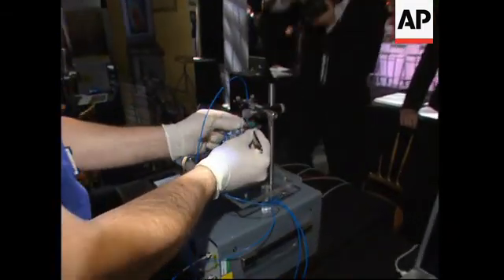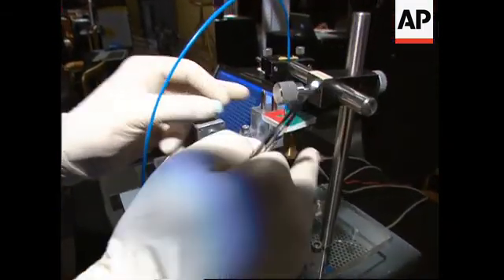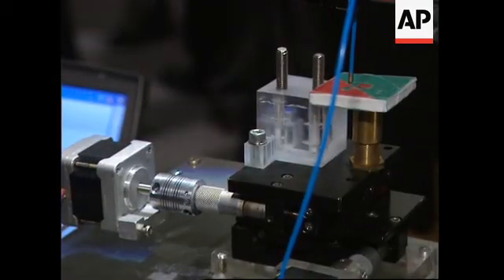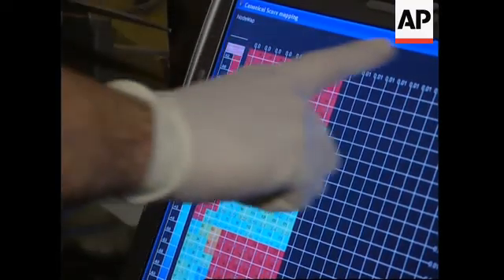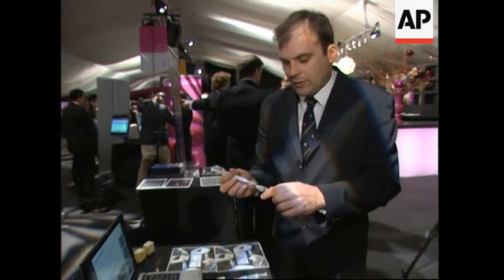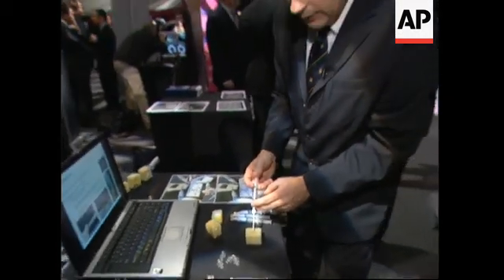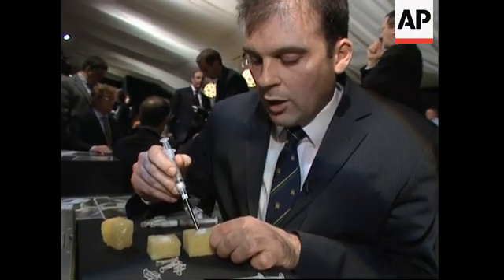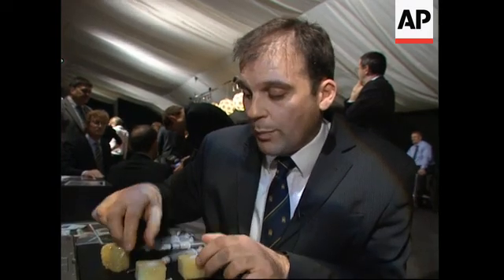Pioneering medical gadgets to improve health care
(3 Dec 2008) SHOTLIST
London - 2 December 2008
1. Various of Consultant Oncologist Surgeon scanning demonstration breast for cancer
2. Various of demonstration showing surgeon taking biopsy from sentinel lymph node
3. Various of consultant putting sample of lymph node under scanner
4. SOUNDBITE: (English) Mohammed Keshtgar, Consultant Surgical Oncologist, Royal Free Hospital London
" So after I have identified that lymph gland I take it out of the patient, I biopsy that lymph gland, and then divide it into two, and bi-valve it. And then we have designed and developed this optical scanner that actually scans the whole surface of the lymph gland and the signal we get from cancer is different from the signal we get from non-cancer".
5. Various of Consultant Oncologist putting biopsy under scanner
6. Mid shot of surgeon at monitor and scanner
7. Various close up of computer with red squares showing cancer filling the screen
8. SOUNDBITE: (English) Mohammed Keshtgar, Consultant Surgical Oncologist, Royal Free Hospital London
"If that lymph gland is infected with cancer, it means that I have to do more operation under the armpit to ensure I have not left any cancer behind. If I get that information in the operating room then I can design my surgery and those patients who have got a problem in their lymph glands I can make a more extensive operation and save those patients who do not require it".
9. Various close up woman in yellow and red filtered glasses shining plaque revealing blue light into her mouth
10. Mid shot of woman shining plaque revealing light into mouth and looking into compact mirror
11. Close up of plaque revealing tool shining blue light
12 Various of inside of mouth and teeth on computer screen showing red areas where plaque exists
13. UPSOUND: (English) Professor Kevin Shakesheff, Director, Centre for Biomolecular Sciences, University of Nottingham demonstrating how liquid bone is used
" We couple the two syringes together and then we add the liquid into the powder. OK? So the next stage then is to add the needle which you're going to inject into the body with, and at that stage we are ready to inject into a cavity. Here we have something that looks like foam and we can inject it in".
14. Close up of bone type structure holding liquid bone
15. UPSOUND: (English) Professor Kevin Shakesheff, Director, Centre for Biomolecular Sciences, University of Nottingham demonstrating how liquid bone is used
"The material will harden spontaneously at body temperature and over a period of about fifteen minutes it will convert from this toothpaste foam-like material into a very hard material, which is as hard as human bone. Now at that stage new bone tissue and new stem cells will migrate into that site and the polymer is biodegradable so over a six month period the polymer will be removed from the body and the site will be completely regenerated with healthy functional bone tissue".
16. Close up of syringes filled with liquid bone
17. Close up of demonstration structure filled with liquid bone
18. SOUNDITE: (English) Professor Kevin Shakesheff, Director, Centre for Biomolecular Sciences, University of Nottingham demonstrating how liquid bone is used
19. Wide pan of hall with doctors demonstrating their inventions
20. Tracking shot of doctors stands in main hall
21. Various close up of Medical Futures poster showing photos of doctors with their awards
22. Close up of hands at keyboard showing how cancer cell structures change and mutate
23. Close up on face of Rob Howes, Research Director, Horizon Discovery
26. Close up of monitor showing movement in graph form